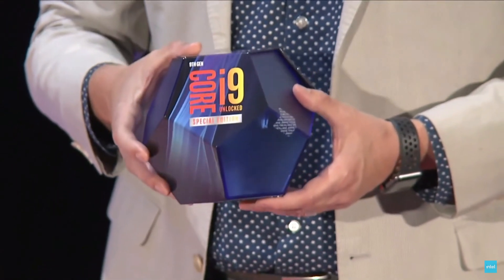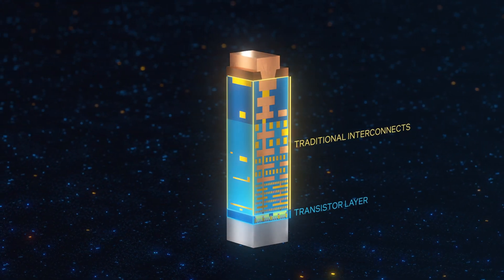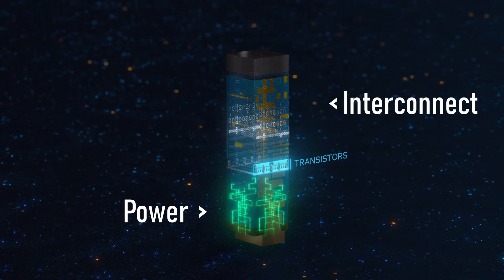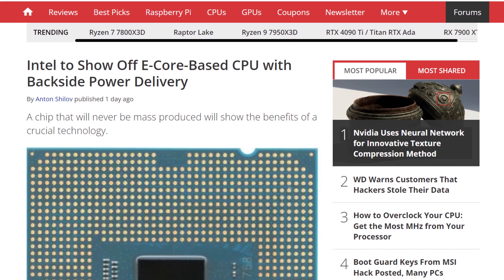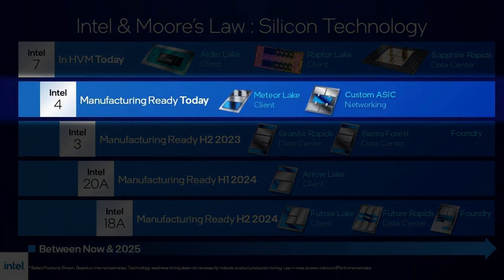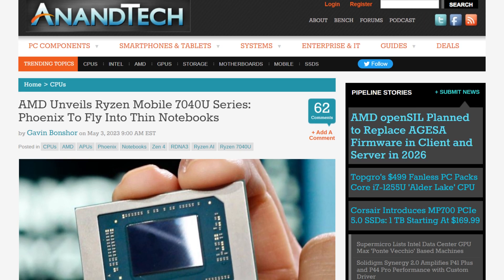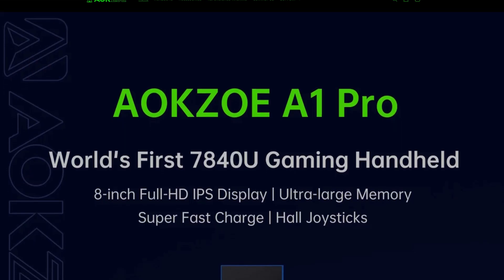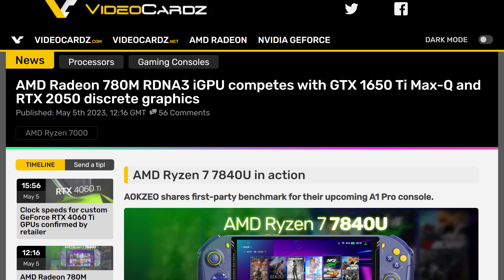Intel's Power Problem Is ALMOST FIXED for Arrow Lake!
In the last several years, intel has kind of taken the crown from AMD. A total win. They’ve been innovating so much that really, there's no competition. I mean they’re so good at this one specific thing that… Oh wait I should clarify, I'm talking about power consumption. Ever since the... I want to say 9900K? We’ve seen their flagship go over 150, 200, and even 250 watts bone stock. Heck with the extreme profile from Intel, their latest model, the 13900KS can reach up to 320 watts. Insane.

Now, of course, intel wants to fix that, and almost 2 years ago, they explained how. Essentially, right now, power and interconnect wires in their CPU dies are kind of intermingled in a single layer. And this unfortunately creates interconnect bottlenecks. Interconnects are what allow one part of  the actual CPU transistors to talk to another part. The CPU transistor layer is what's at the bottom here.

Their solution? PowerVia. Rearrange everything and make it a sandwich, kinda... So they want to take the power layer, stick it at the bottom of the transistor layer, and add the interconnect on top. By doing this, they can actually add more interconnects, thanks to the relocation of the power layer, intel achieved an increase of 22% in clock speeds and far less power leakage.